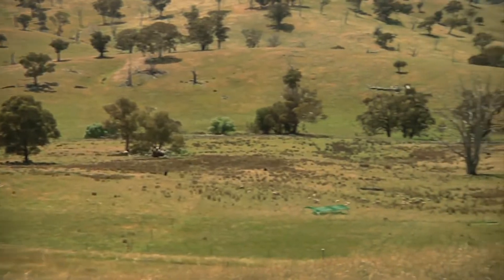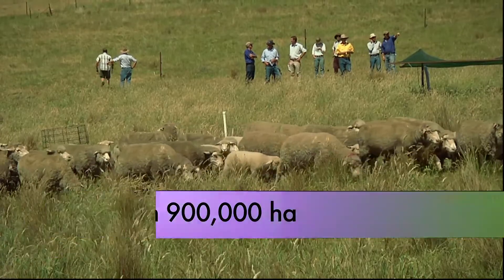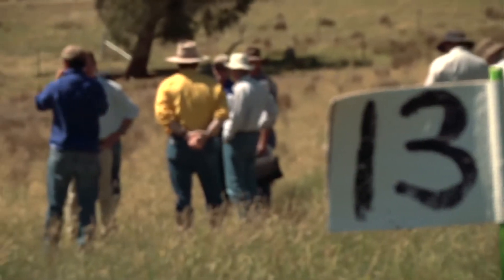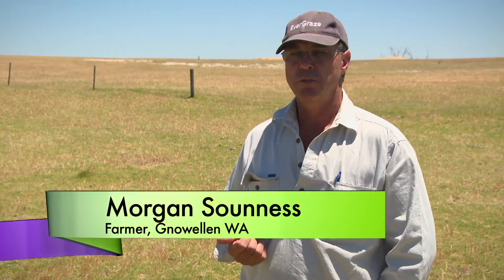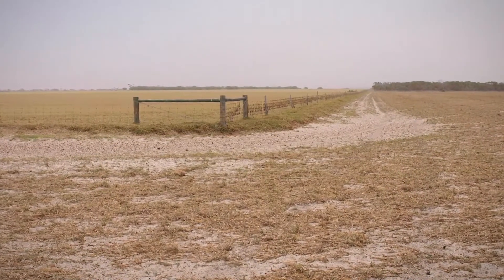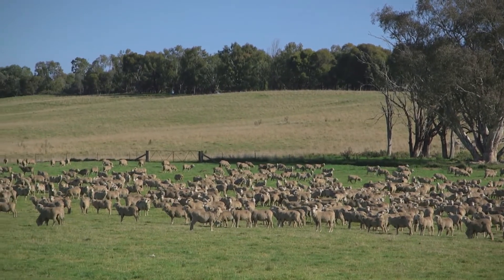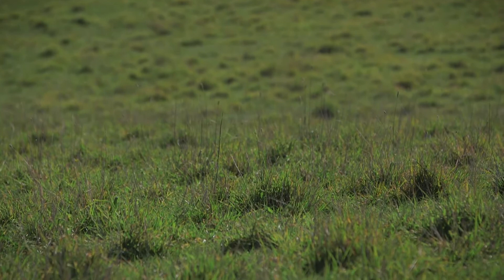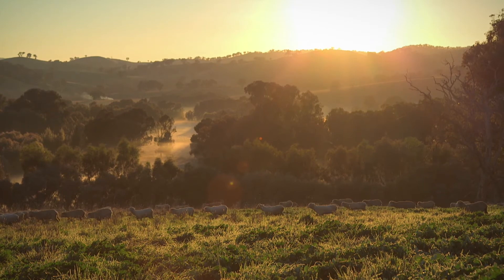Future Farm Industries CRC - Evergraze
EverGraze: increasing productivity and profitability in high rainfall grazing systems using the principles 'right plant, right place, right purpose, right management.' This video features case studies from WA (South Coast) and NSW (Southern Tablelands).